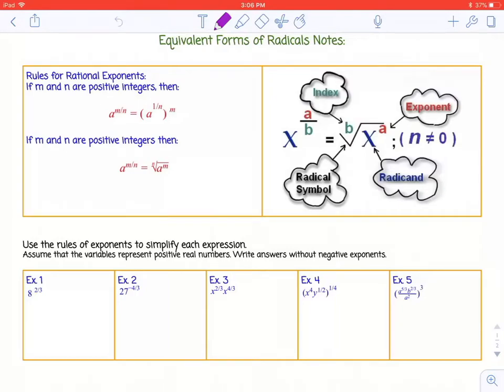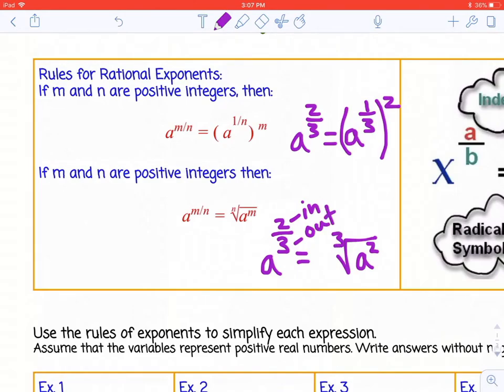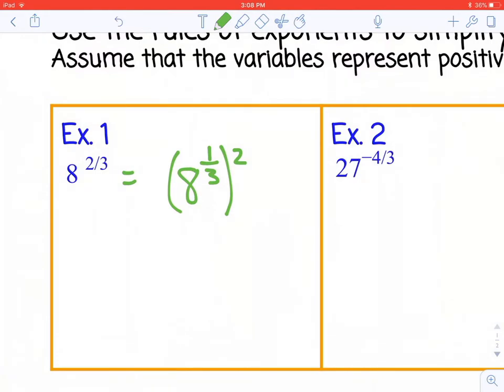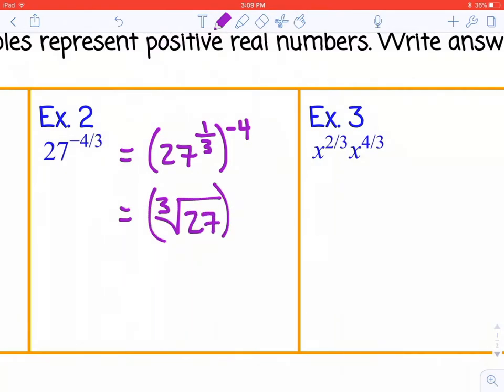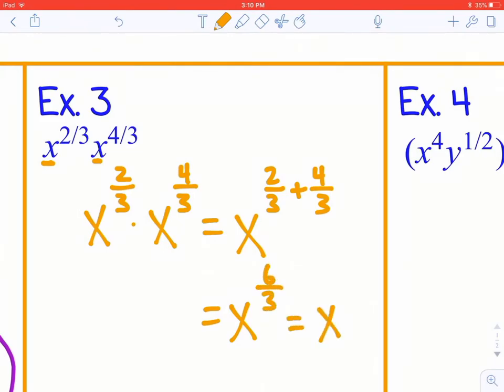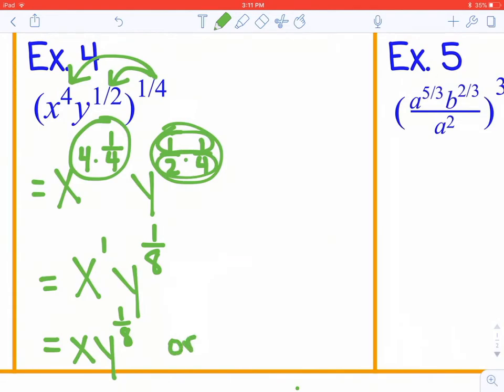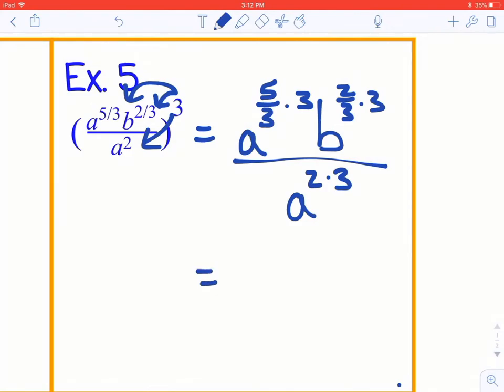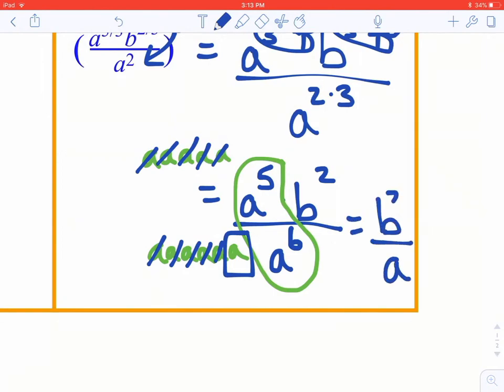Equivalent Forms of Radicals